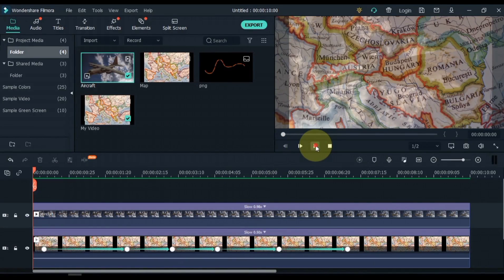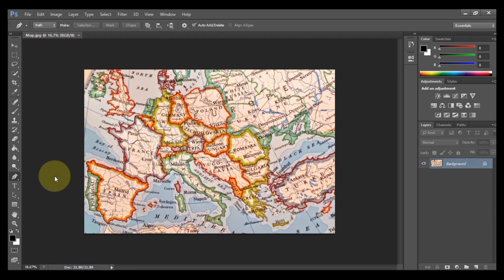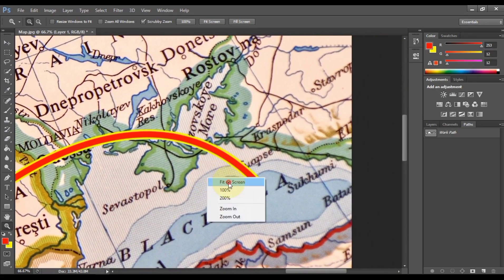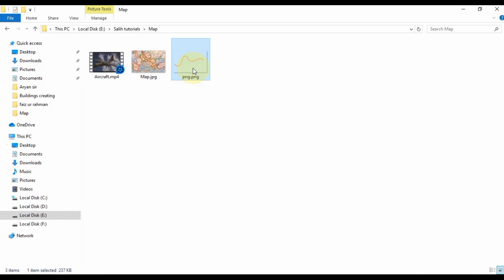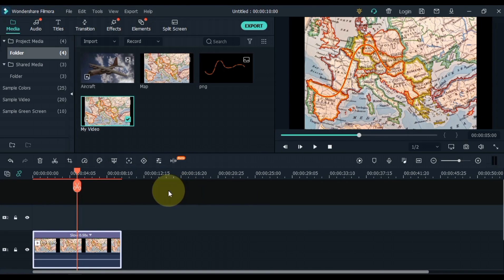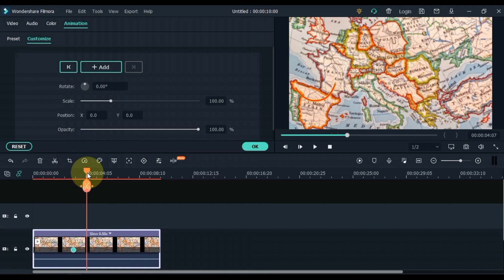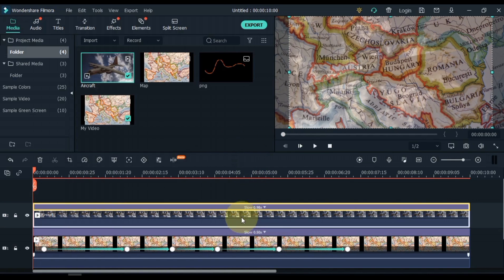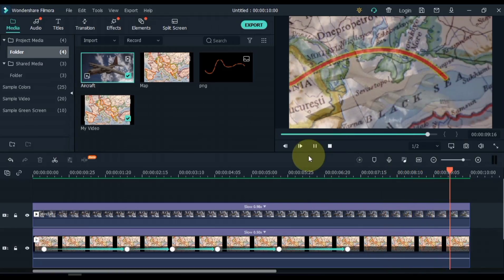Clean 3D Animated Travel Map Tutorial in Filmora X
In this video I will show you how to create Clean 3D Animated Travel Map Tutorial in Filmora X. Check out!!

CleanAnimated TravelMapTutorial inFilmoraX Map Animation in FILMORA X,Filmora X Map Animation with MOVING PLANE!,Filmora X Travel Map Animation Effects + Animated Curve line,Indiana Jones Map Animation, Filmora Effects,How to make a Map Animation Effect in Filmora X, Salih Tutorials,map Animation in FILMORA X, Filmora,
Video enhancer,
Filmora x,
How to increase video quality,
How to remove background in filmora,
Filmora,
Video enhancer,
Filmora x,
Filmora masking,
How to enhance video quality,
How to remove background in filmora x,
How to improve video quality,
Enhance video quality,
Masking in filmora x,
Filmora text Effects,
How to remove background in filmora 9 without green screen,
Filmora x tutorial,
Filmora tutorial,
Typing games for pc,
Filmora face swap,
How to remove background in video filmora,
Typing games,
Video enhancer app Android,
Filmora effects,
Low quality video to high quality converter,
How to increase quality of video,
Typing game,
Filmora video editor,
Remini video enhancer,
How to change background in filmora x,
Filmora tips and tricks,
How to enhance video quality on android,
Filmora tricks,
How to make your video high quality,
Filmora x effects,
Video quality enhancer app,
How to make video hd,
How to make video quality better,
Video enhancer app,
How to change face in video,
Filmora remove background without green screen,
Increase video quality,
How to improve quality of a video,
Filmora editing tricks,
How to make video clear,
Wondershare filmora,
Filmora 11,
Filmora 10,
How to hd video,
How to make hd video,
Filmora 9,
Filmora advanced editing tutorial,